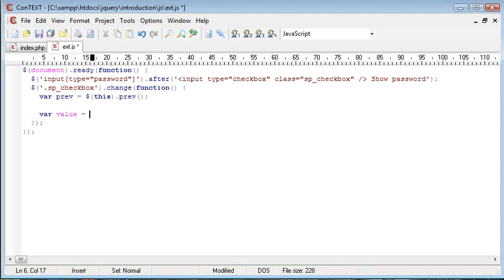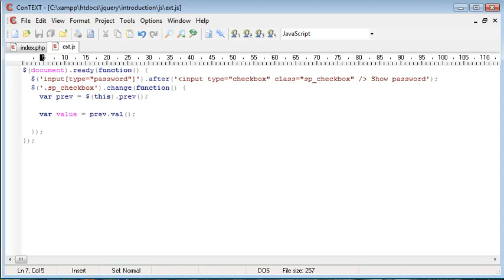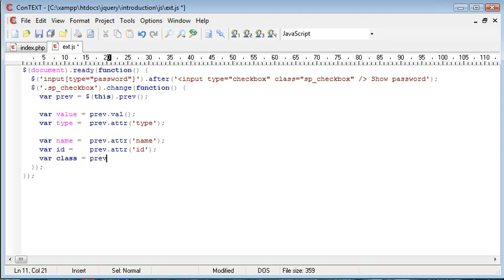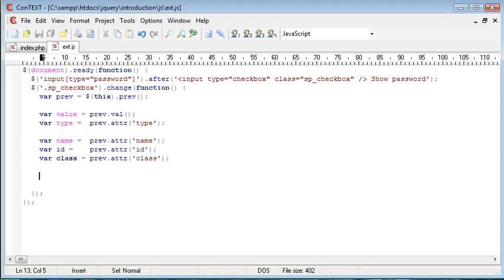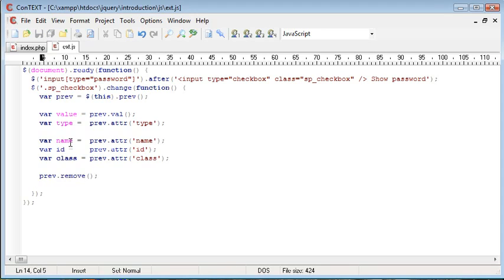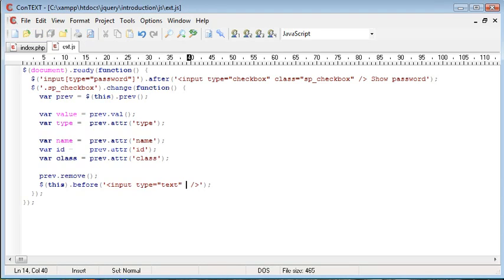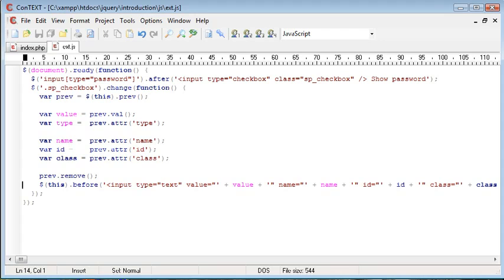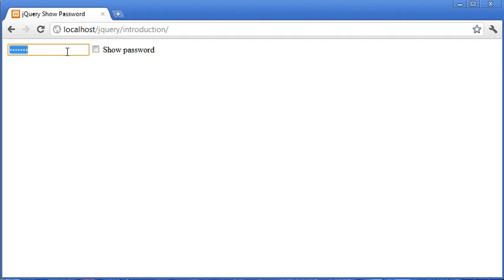jQuery 197 Show hide password in field